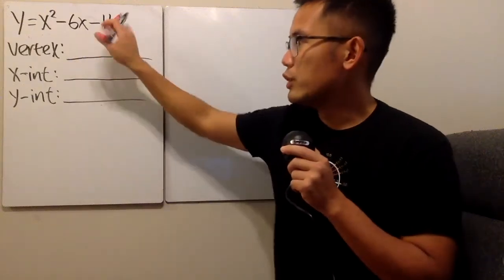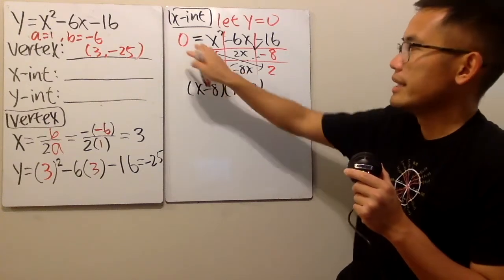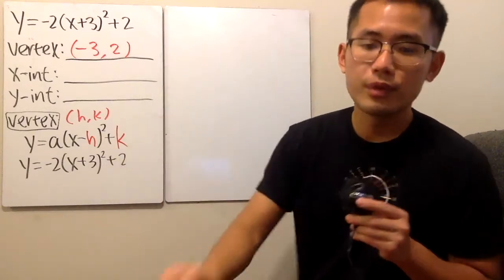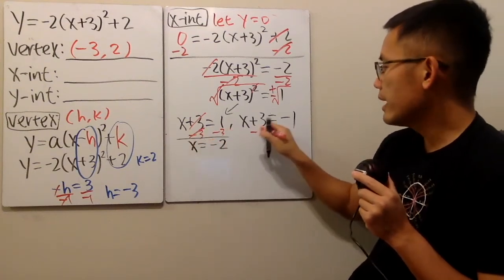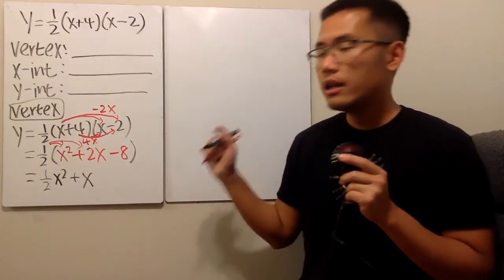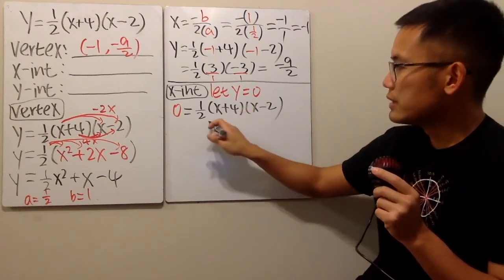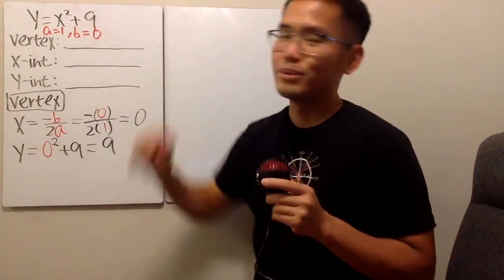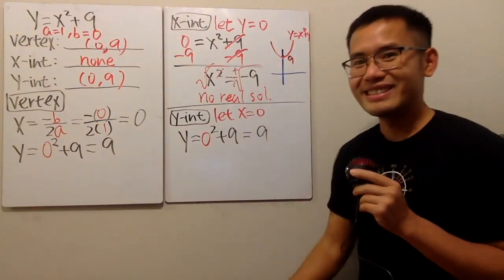How to find the vertex, x intercept, y intercept of a parabola (4 examples)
Learn how to find the vertex of a parabola, the x-intercept of a parabola, and the y-intercept of a parabola. We will cover 4 fully worked-out examples.